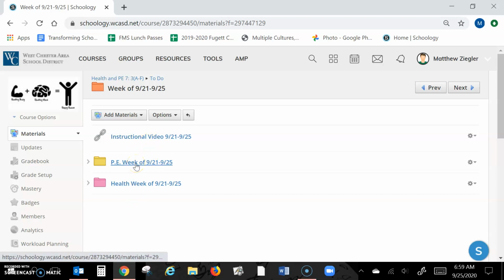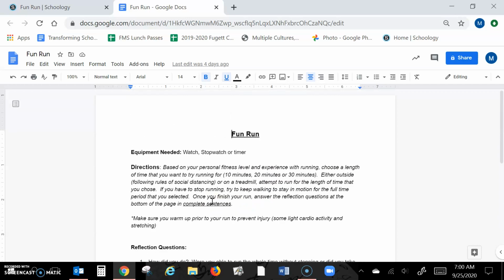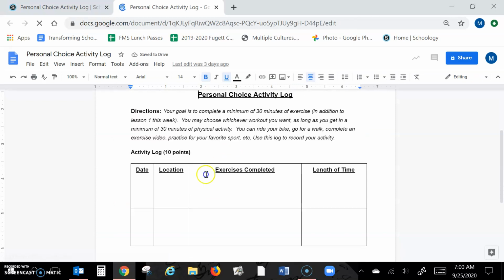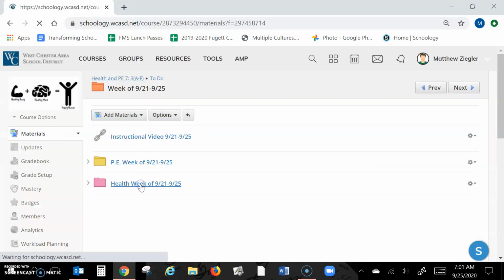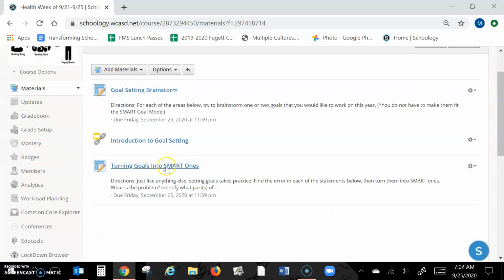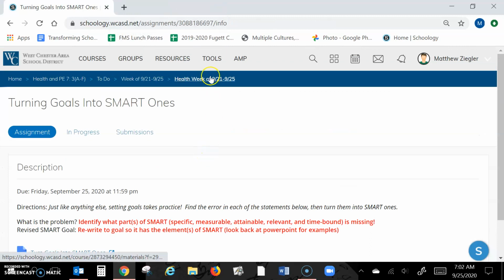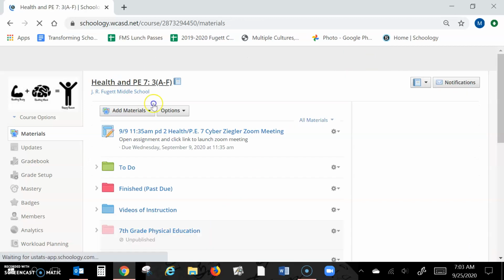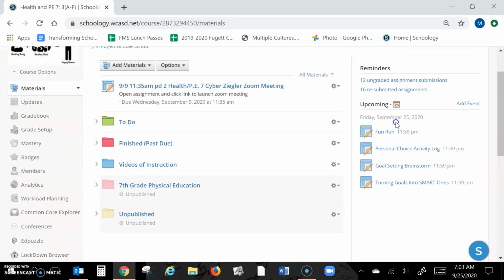Cyber Open House